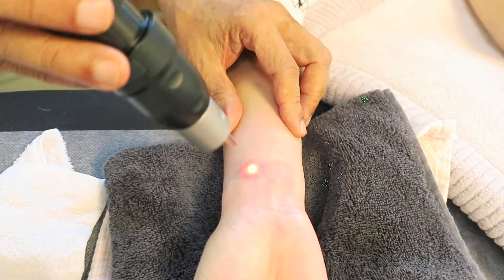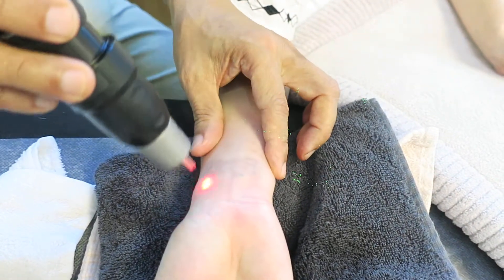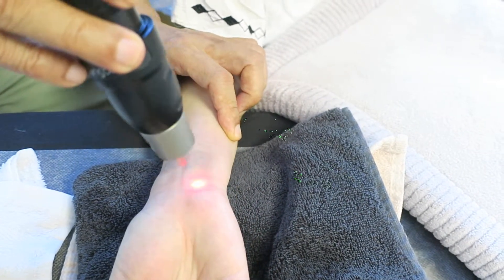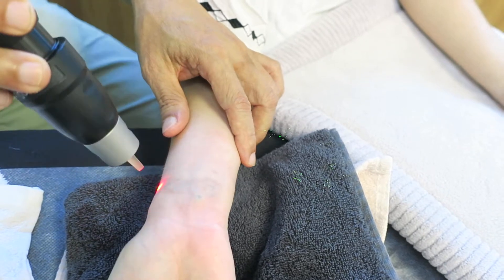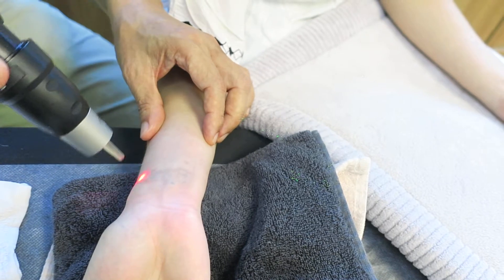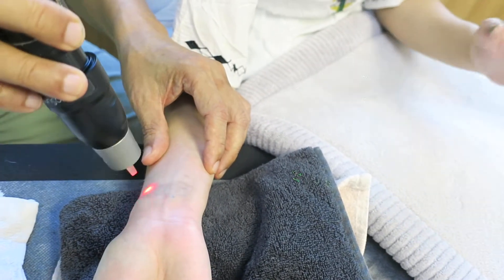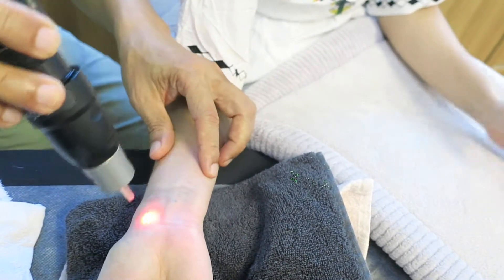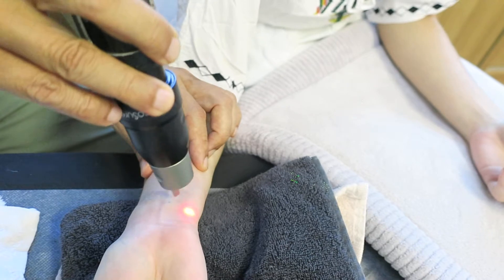picosure tattoo shadow removal singapore 102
PicoSure is still the current Gold Standard. for tattoo removal and many other types of pigmentations. please call